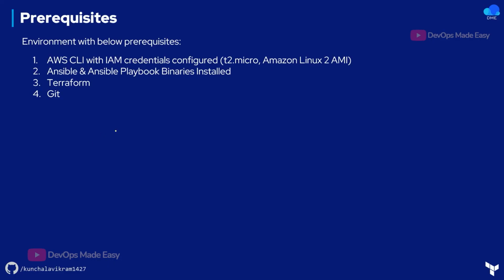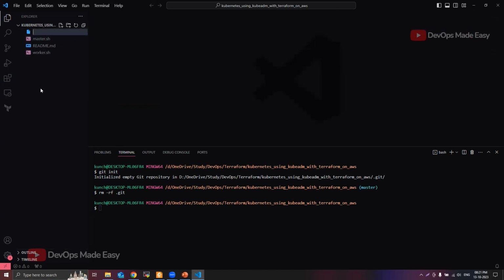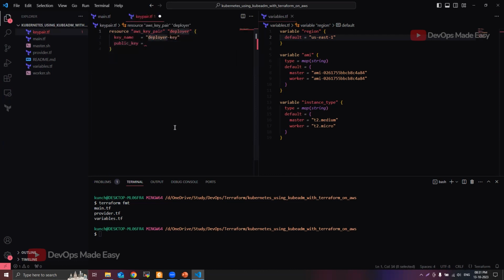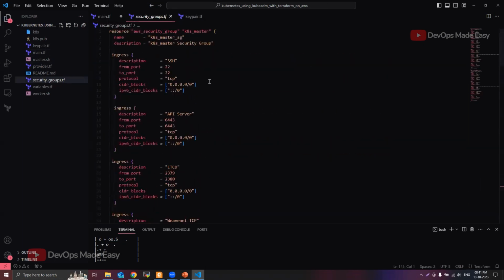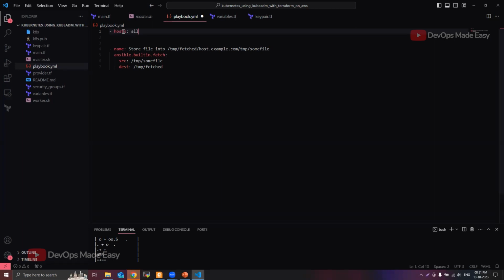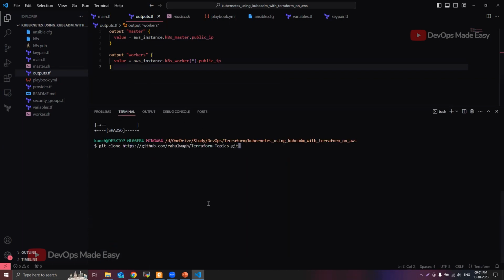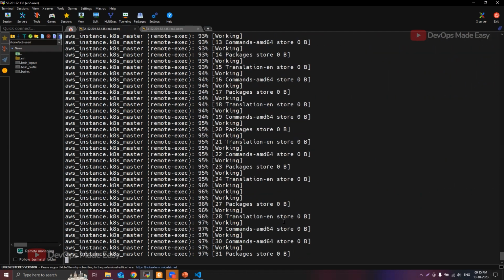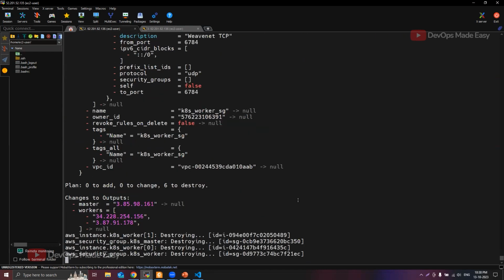Create Kubernetes v1.28 Cluster with Kubeadm on AWS using Terraform & Ansible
NA

▬▬▬▬▬▬ Timestamps ▬▬▬▬▬▬
0:00 - Intro
0:10 - Actual Video